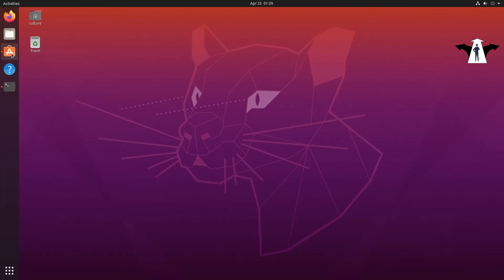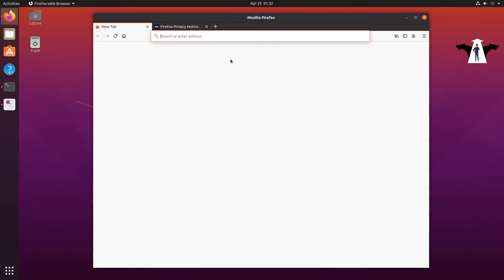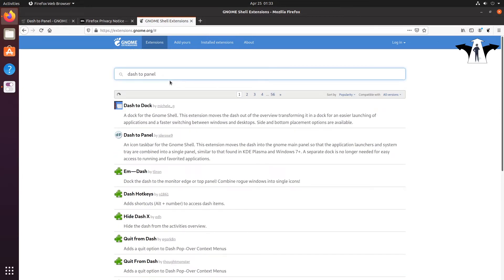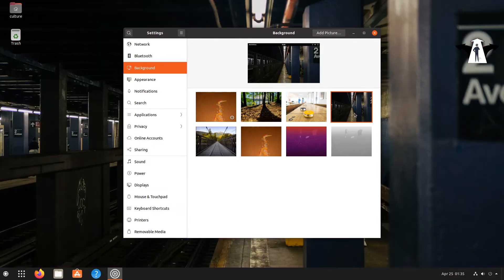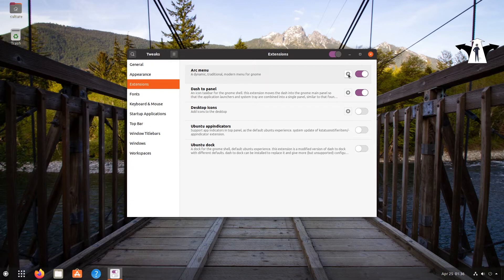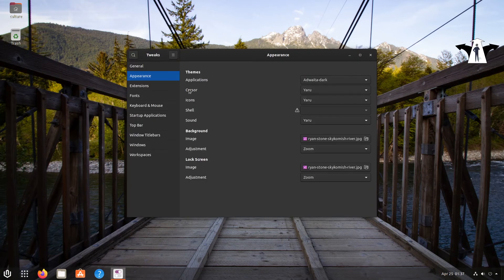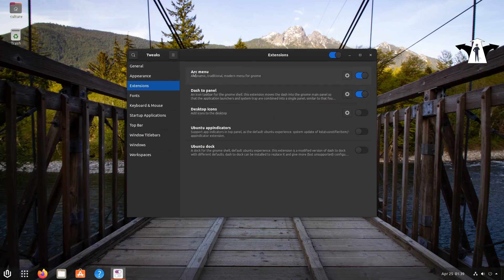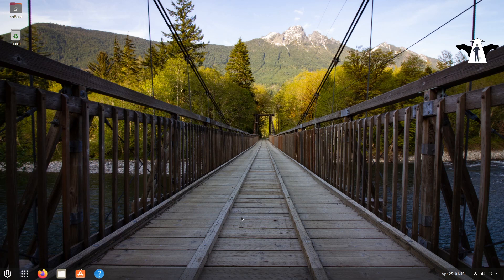Ubuntu 20.04 Desktop Beautify and Customization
FYI. This is an unedited version. Some of you asked were asking how did some steps that were accelerate up or cut off completely due to irrelevancy: see this

In this video I will customize and beautify Ubuntu 20.04 desktop.  Please checkout the link to the full version of Ubuntu 20.04 desktop installation and customization

Ubuntu is an open source software operating system that runs from the desktop, to the cloud, to all your internet connected things.

April 23rd 2020: Canonical, the publisher of Ubuntu, today announced the general availability of Ubuntu 20.04 LTS, with a particular emphasis on security and performance.

“Accelerating open source globally is our mission. Ubuntu 20.04 LTS is the new state of the art open source platform for the enterprise and the entrepreneur,” said Mark Shuttleworth, CEO of Canonical. “We bring together thousands of contributors and the world’s largest technology companies to make Ubuntu 20.04 LTS the standard reference platform for secure cloud and edge compute.”

Ubuntu has reached the top of independent rankings of enterprise Linux security. Ubuntu 20.04 LTS applies Kernel Self Protection measures, assures control flow integrity and adds stack-clash protection for systemic forward-looking enterprise security.